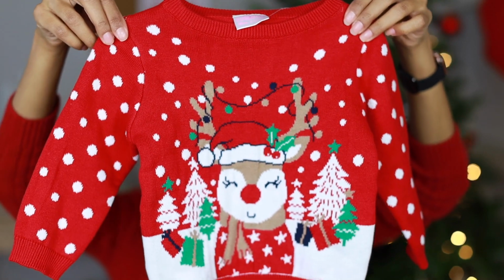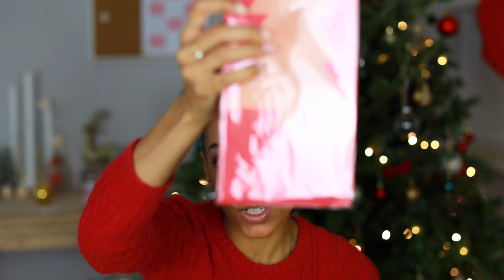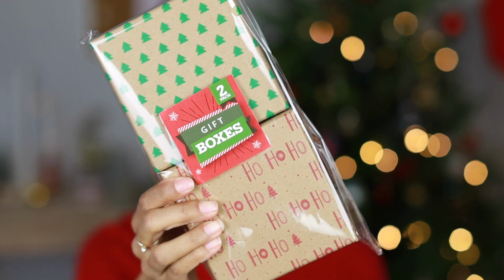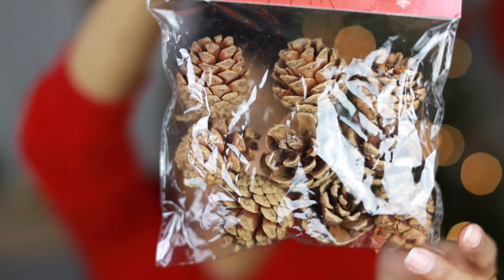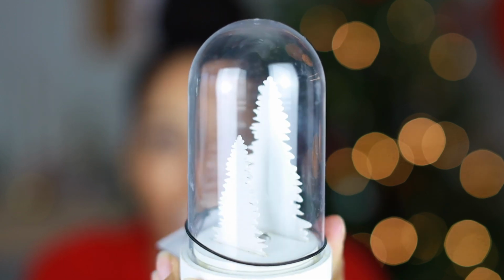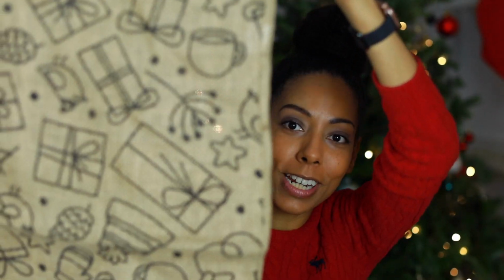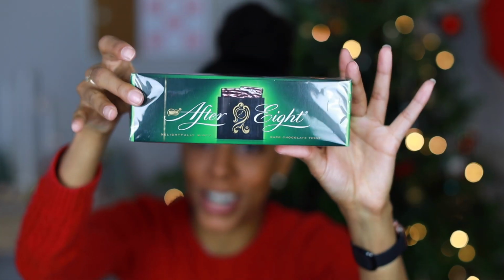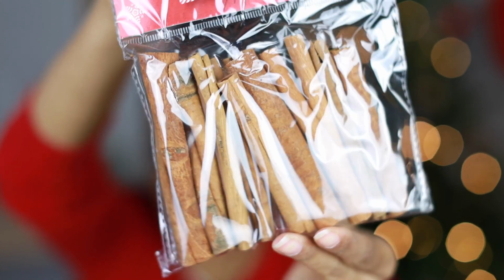POUNDLAND CHRISTMAS DECORATIONS HAUL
VLOGMAS DAY 3: POUNDLAND CHRISTMAS DECORATIONS HAUL

I was so surprised that they had such quality products available, mostly at £1 each. These are all things that I am using to decorate my home this year to make it just a little bit more cozy and festive 🥰

Where have you gotten most of your decorations from this year, or are you re-using what you already have? 👇

❤ 193

» Main camera
» Vlogging camera
○ Main lens
○ Cheaper lens option
○ Zoom lens
○ SD card
○ Cheaper SD card option
○ Small hand-held & table top tripod